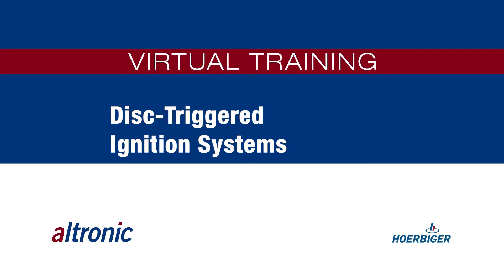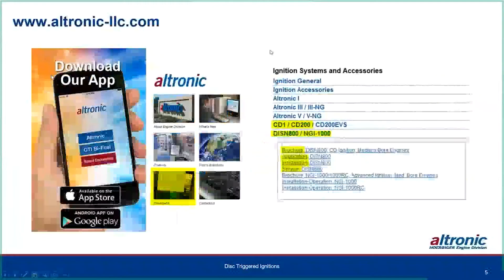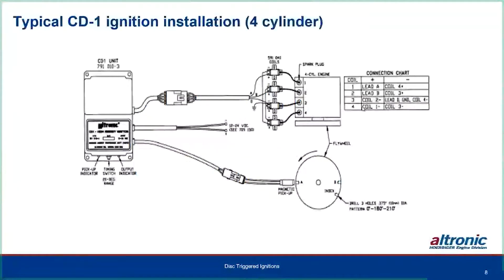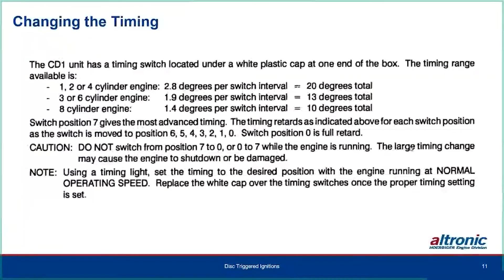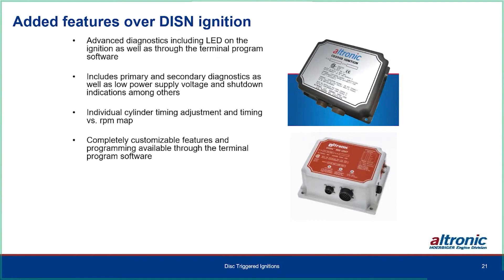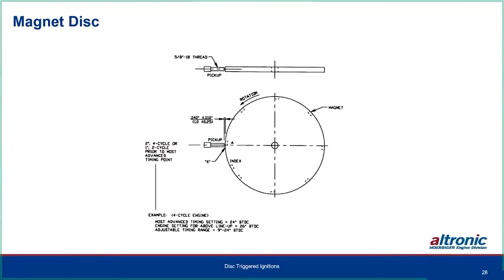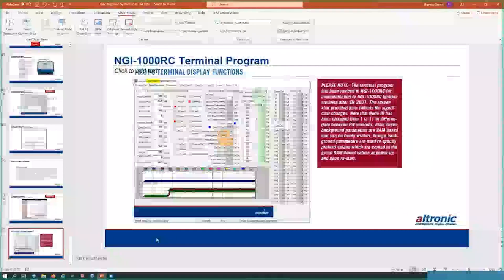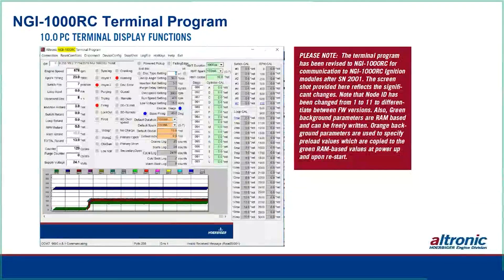Disc Triggered Ignition Systems